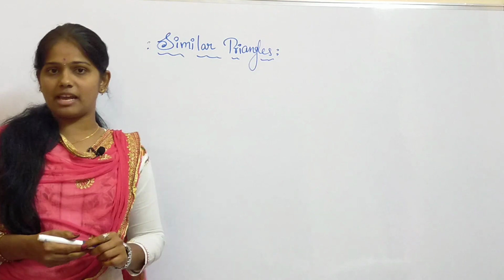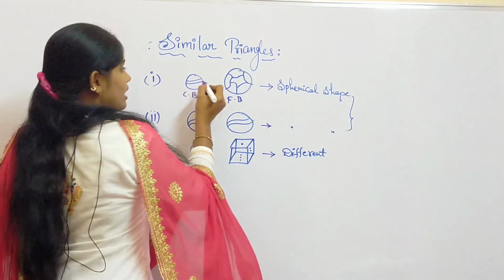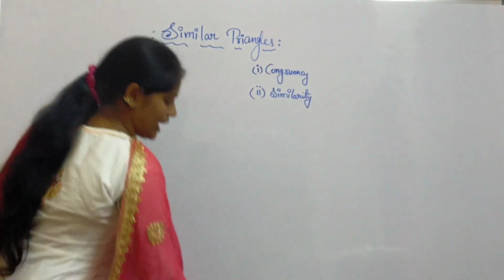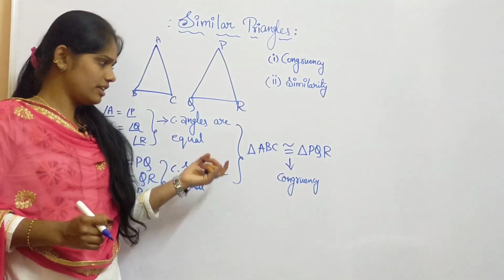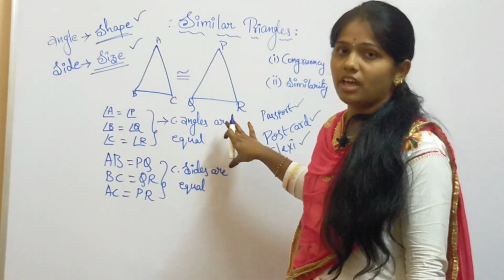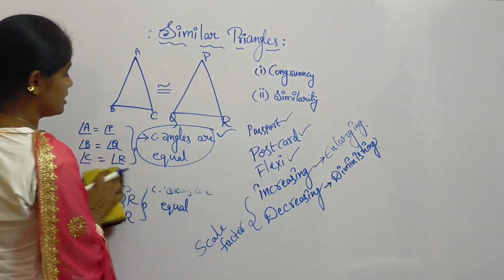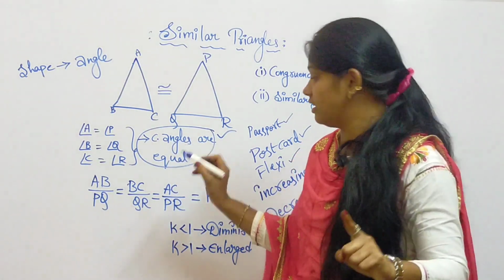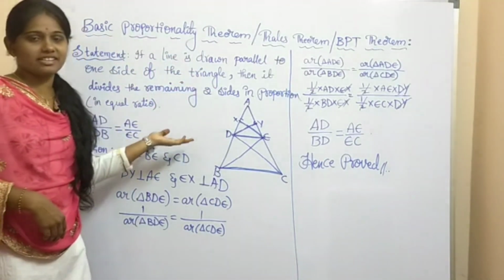Similar Triangles Class 10 maths | CBSE | NCERT | session 1 Introduction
We are coming with topics related to 10th class . Please make good use of the technology .. 👍👍

1.Two figures having the same shape but not necessarily the same size are called similar figures.

2.Two triangles are said to be similar, if
(a) Their corresponding angles are equal and
(b) Their corresponding sides are in proportion

3.All the congruent figures are similar but the converse is not true